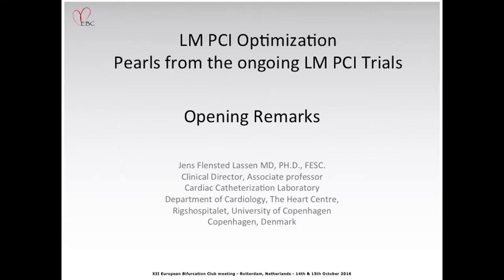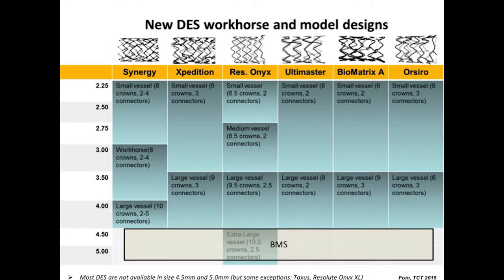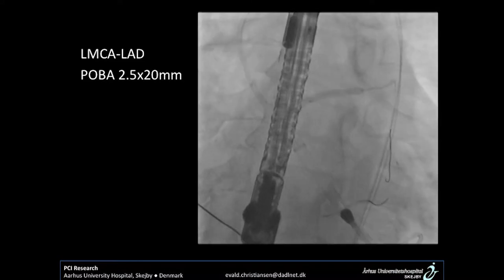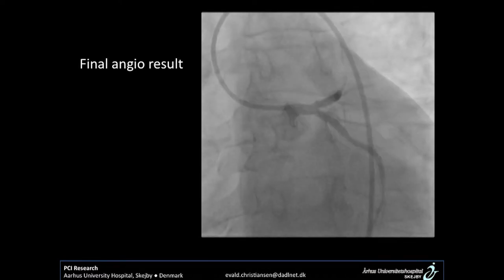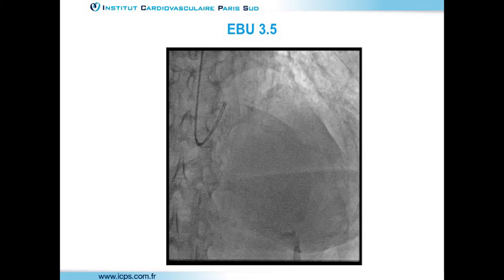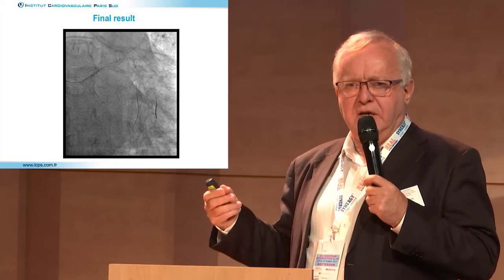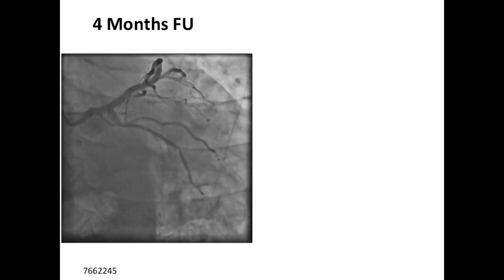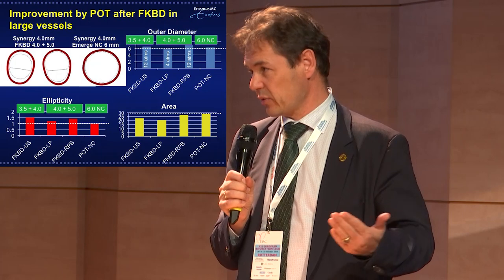EBC 2016 - LM PCI OPTIMIZATION & LM PCI pearls from on-going clinical trials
LM PCI OPTIMIZATION: The Pearls from NOBLE, EXCEL, IDEAL-LM & EBC MAIN
LM PCI pearls from on-going clinical trials